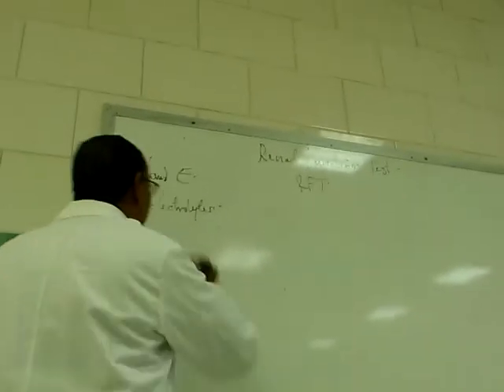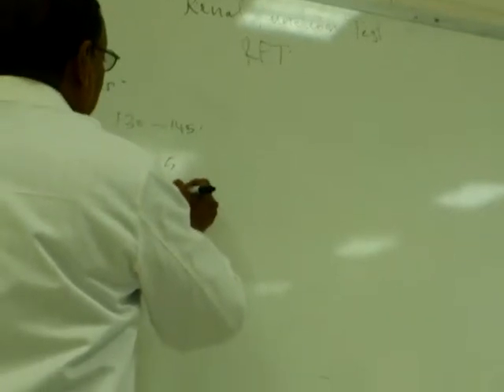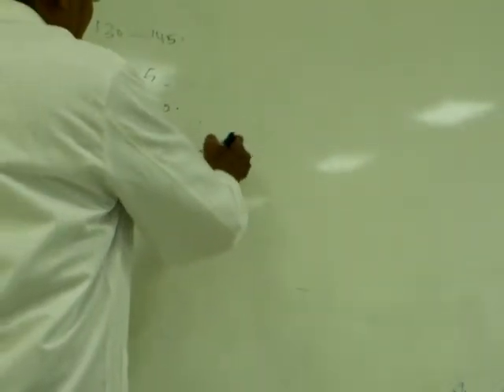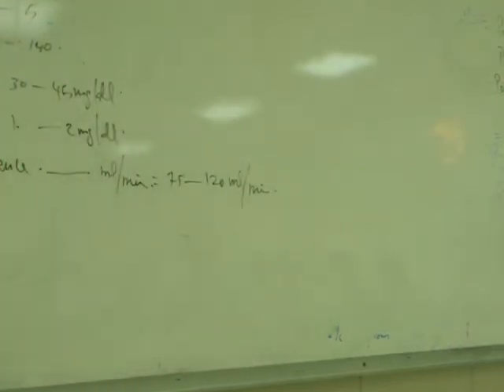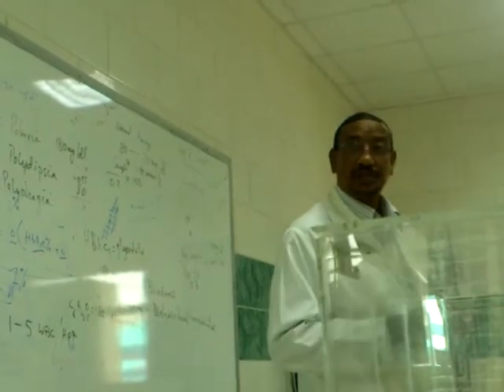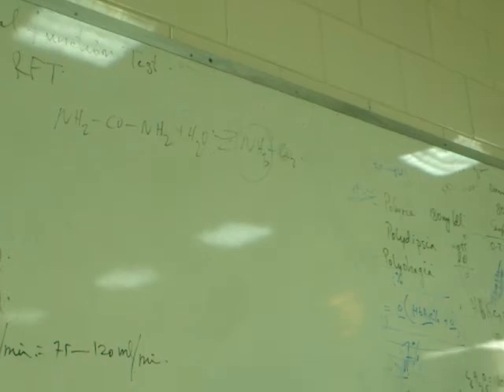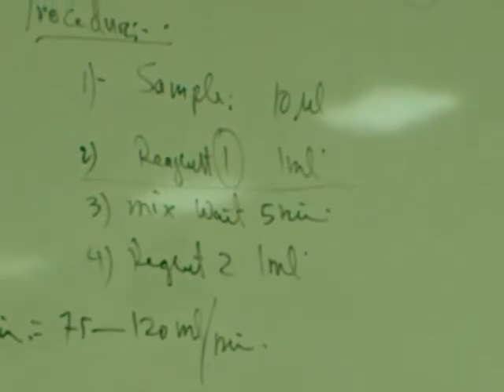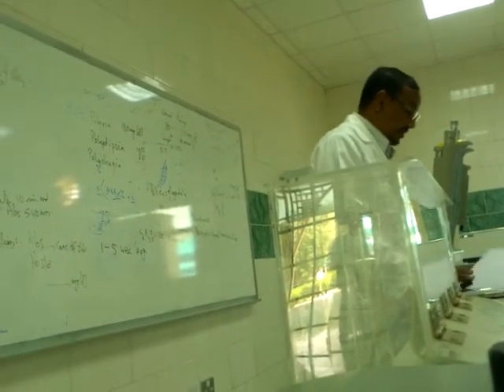سنة ثانية طب ام القرى